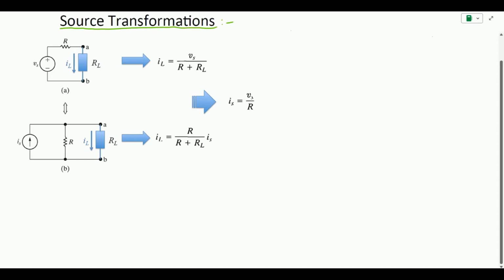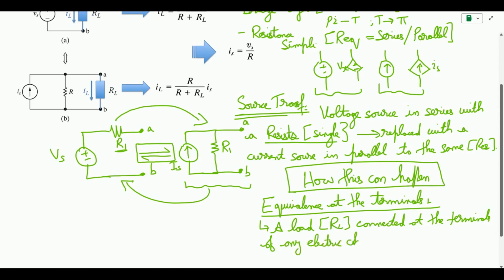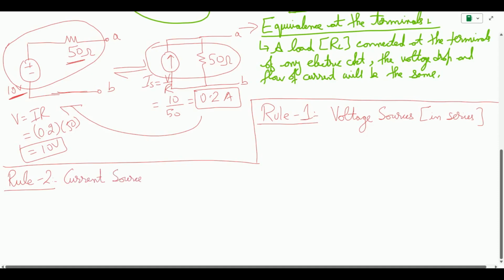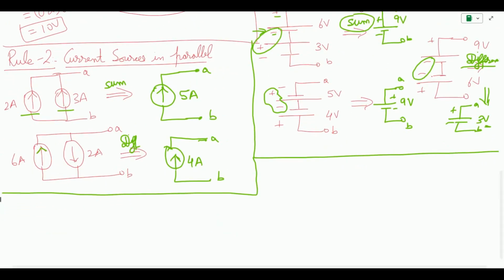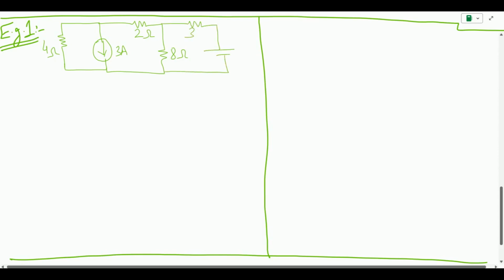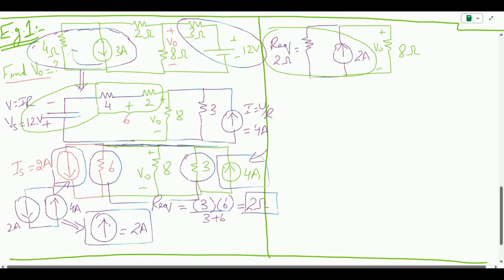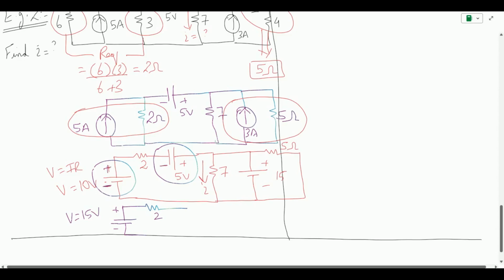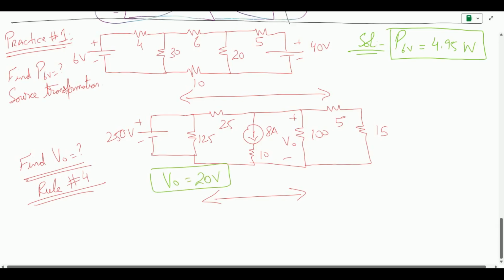Lecture 7 - Source Transformation with examples